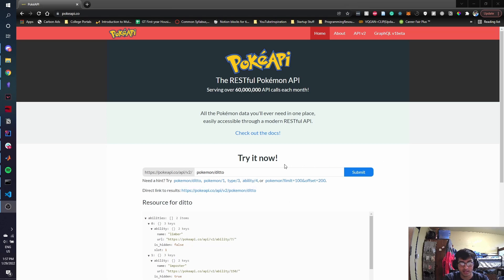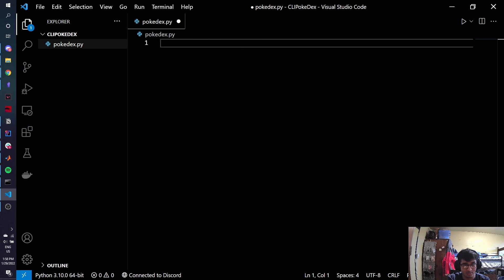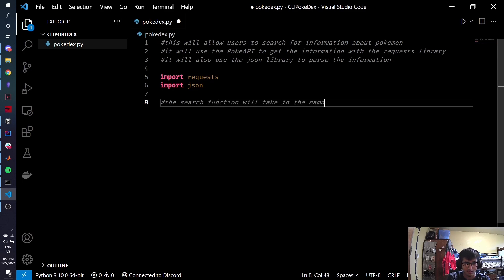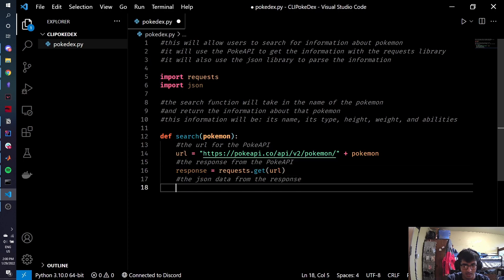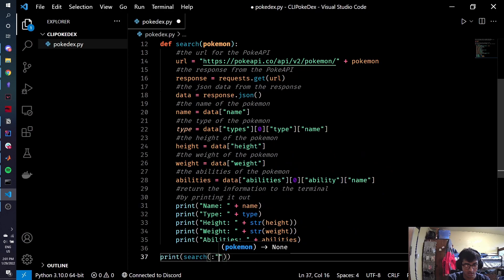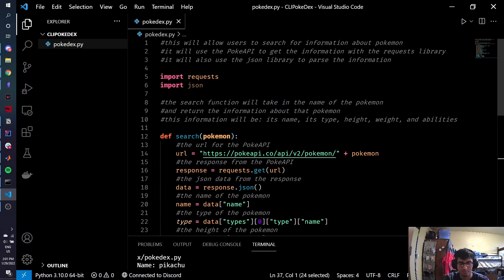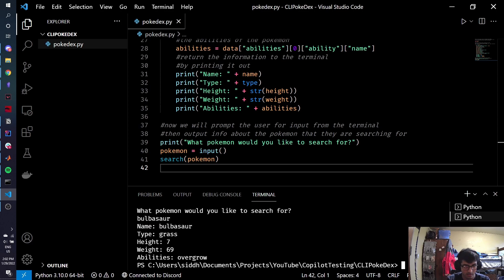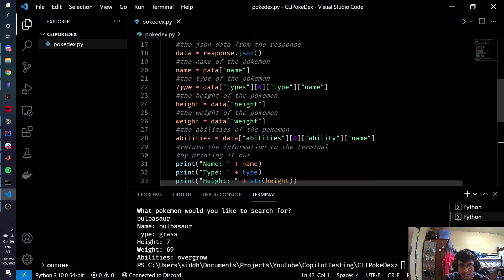GitHub Copilot AI MAKES A PYTHON POKEDEX TERMINAL APP FROM SCRATCH?!!!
Hey! In this video, I try a little experiment with GitHub Copilot and see how good it works with APIs and making API calls in Python. To test this, I tasked the Copilot AI with making a Pokedex Terminal App using the PokeAPI API, which it manages to do very well!

I'm currently a freshman at Georgia Tech majoring in Computer Science. On this channel, I make videos related to machine learning and programming, lifestyle vlogs, productivity tip videos, and more!